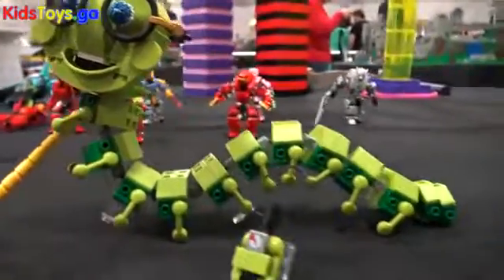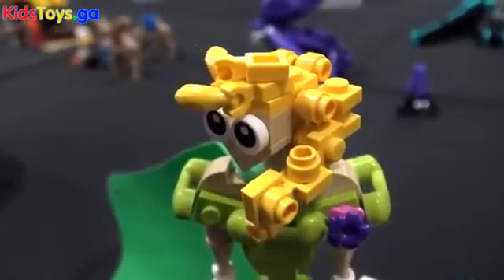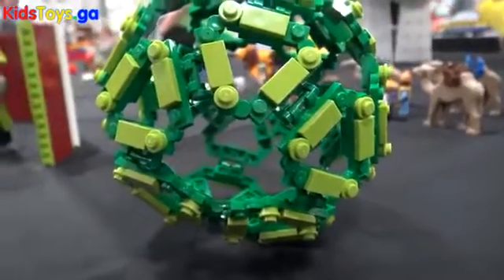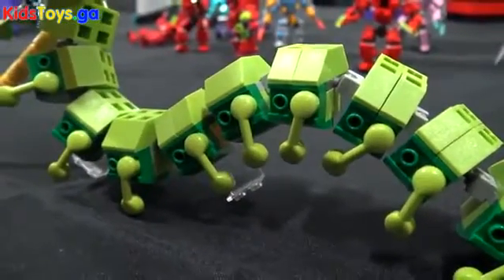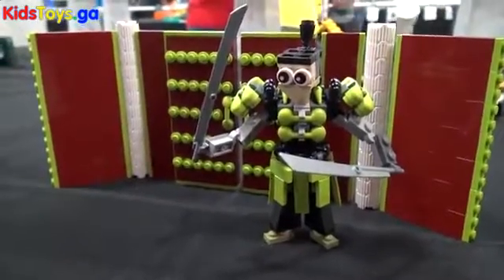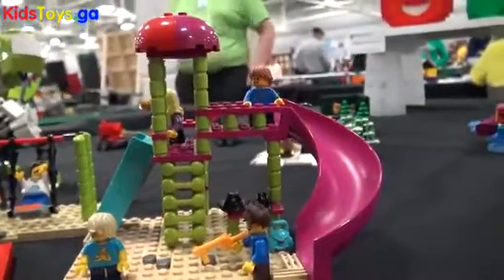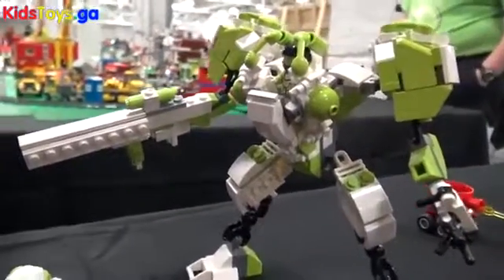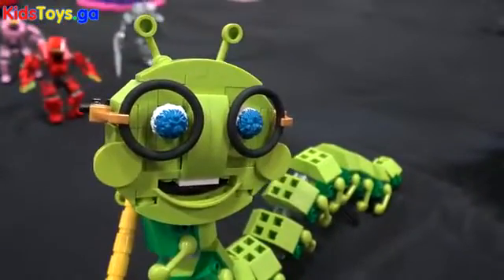Joker Channel - LEGO ABS Challenge Building Competition Brickworld Indy